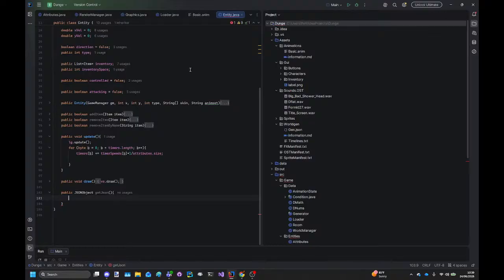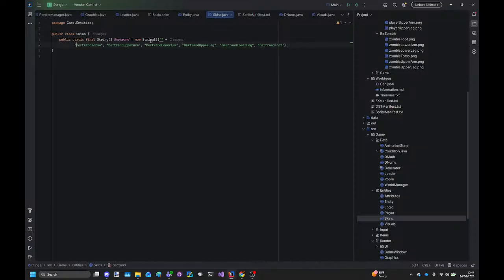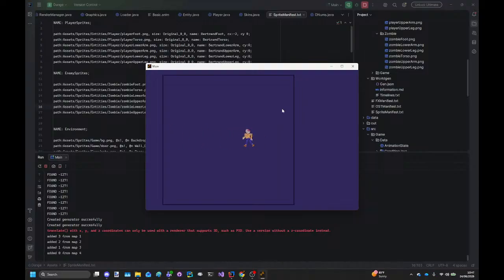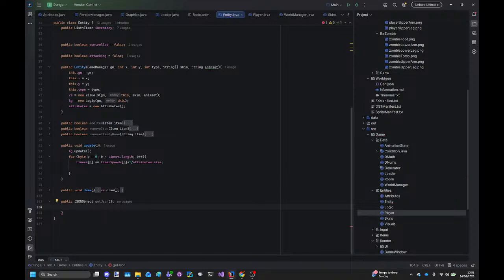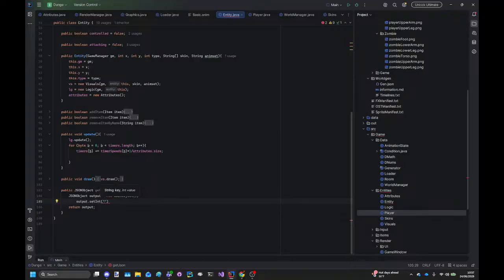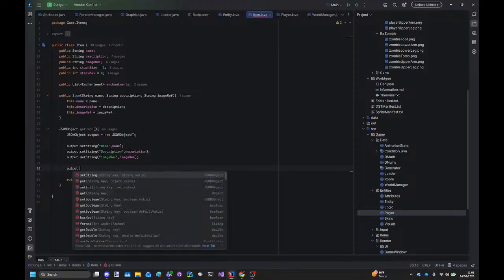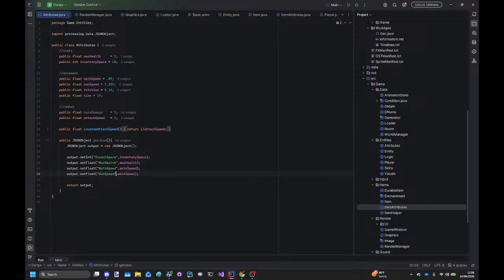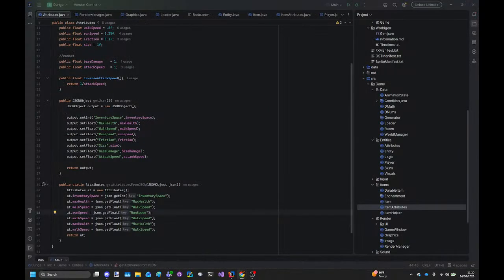Working on DUNGE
working on the game i'm making, i have summer vacation so alot of free time